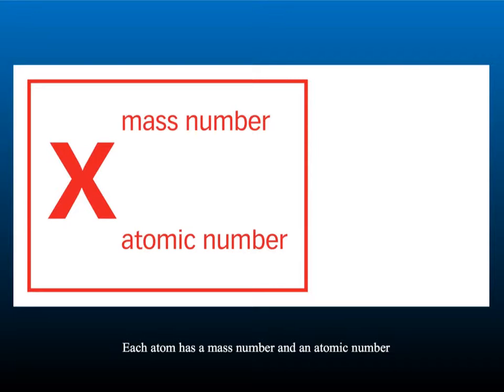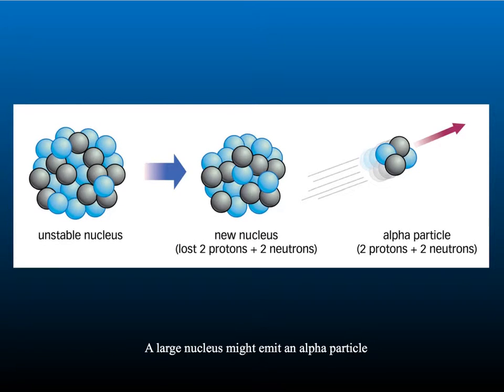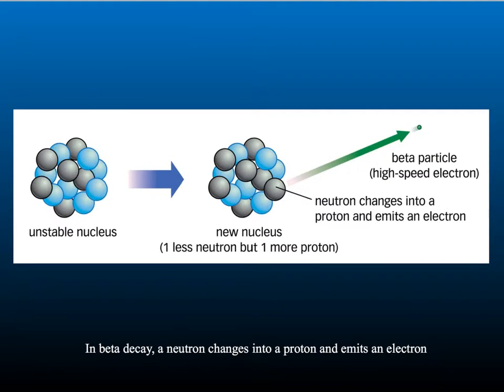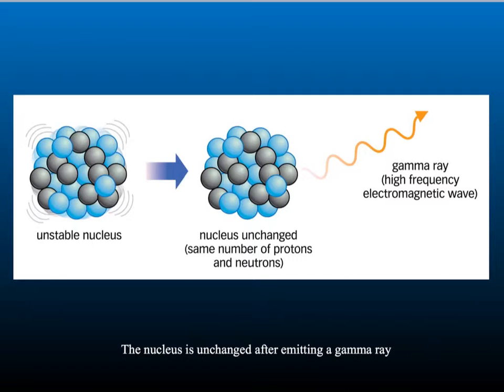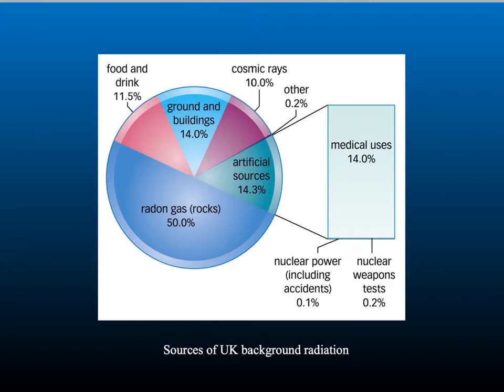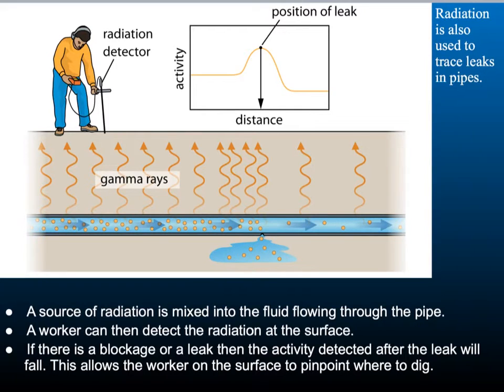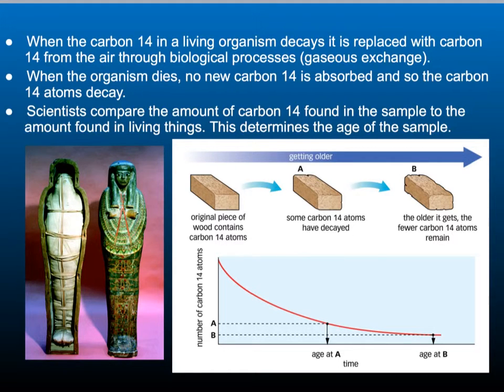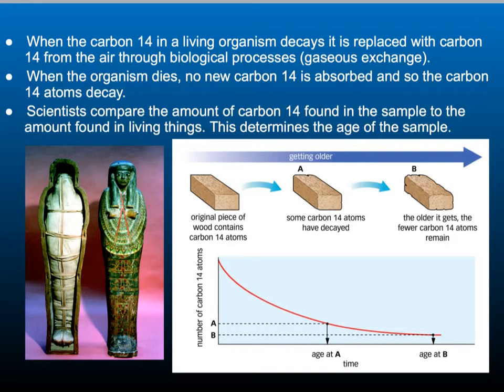Miss N Decay equations and carbon dating